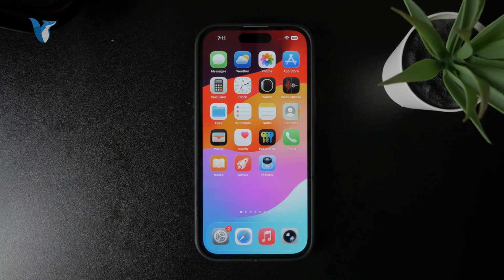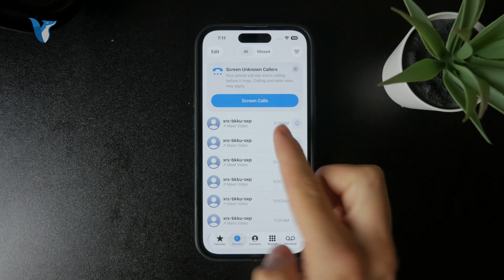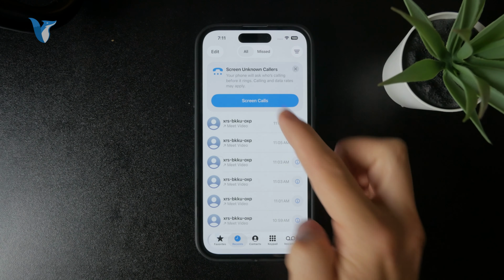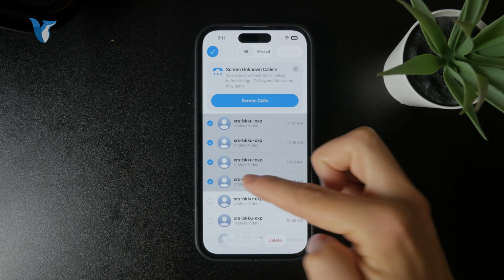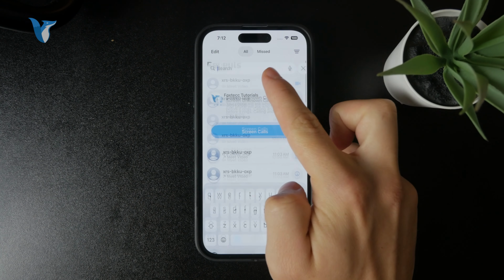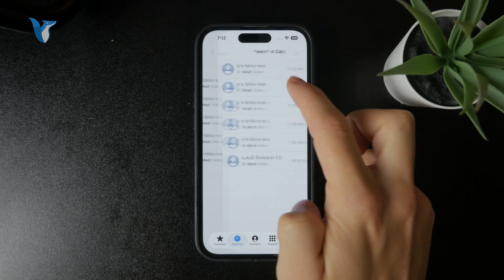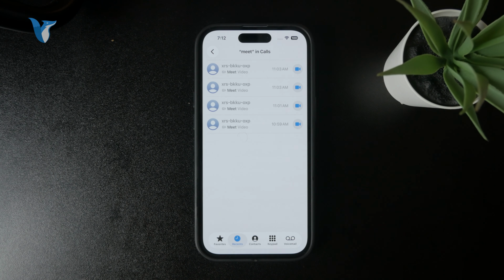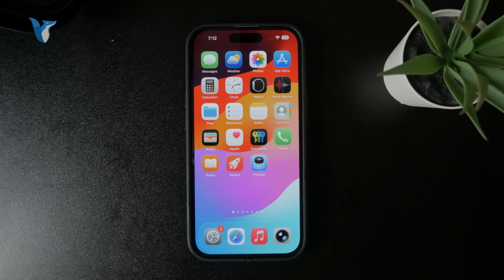How to Hide Meet Call History in iPhone Call Logs (tutorial)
Want to remove or hide Google Meet calls from your iPhone call history? In this video, I’ll show you how to manage or delete Meet call logs from the Phone app for more privacy.